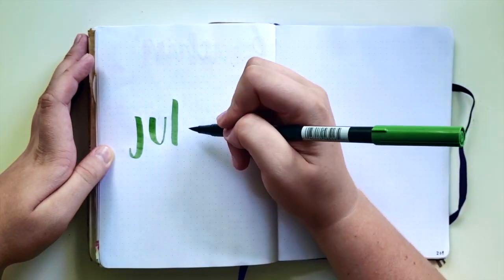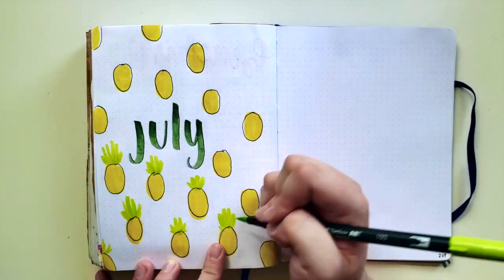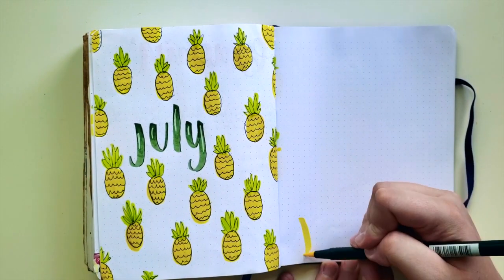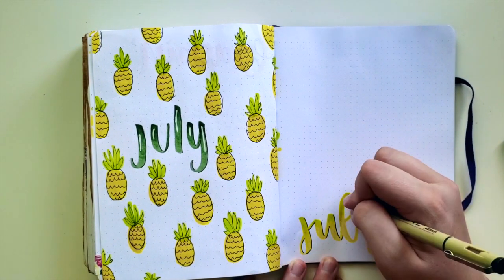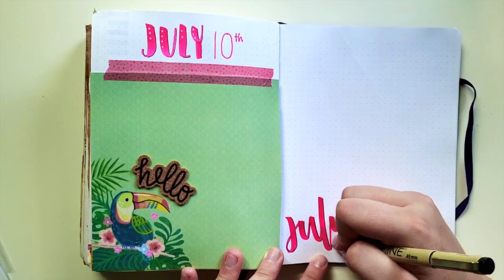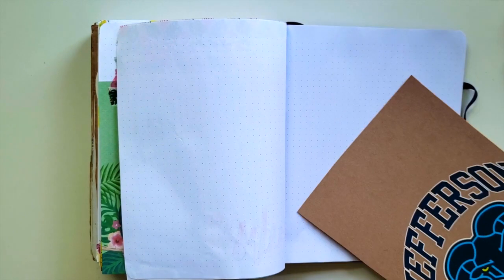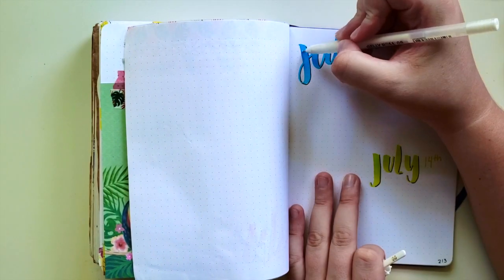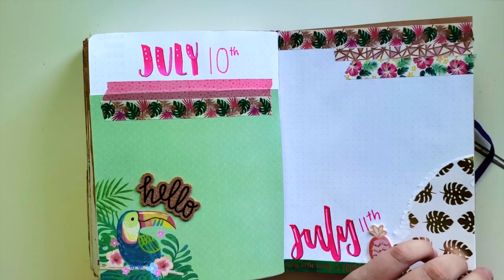Plan with me: July 2019 | Bullet Journal Setup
Hey guys! This video shows how I set up my bullet journal for July. I decided to go with a tropical theme since it was summer and most of my supplies fall into a beachy/ tropical theme. I hope you like it!